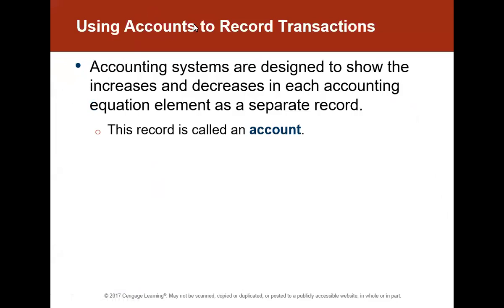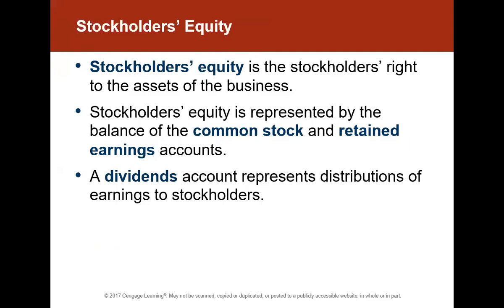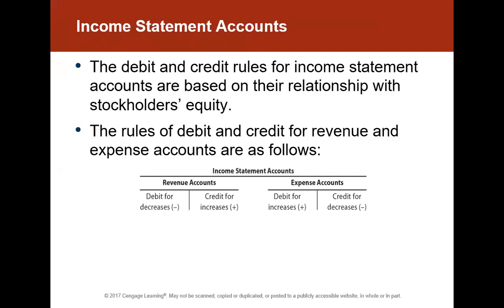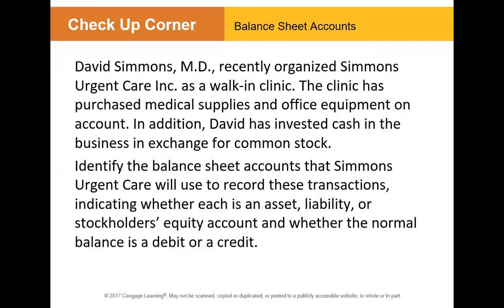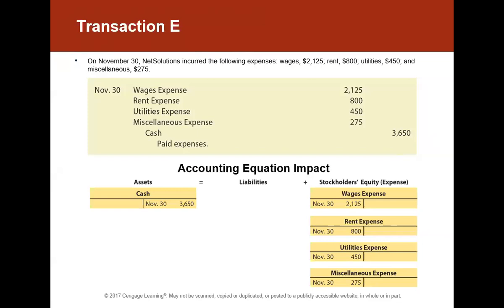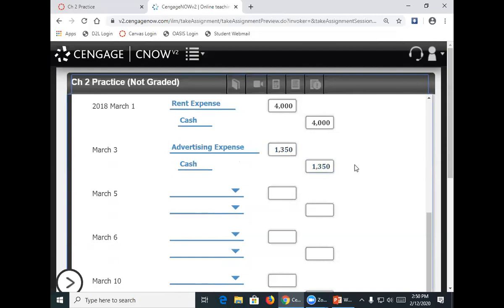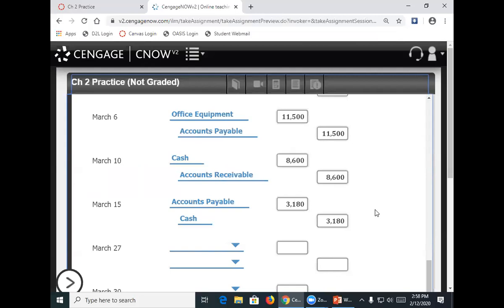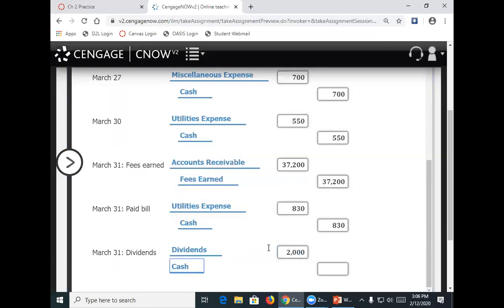CAP - Ch 2 - Analyzing Transactions/Debits and Credits